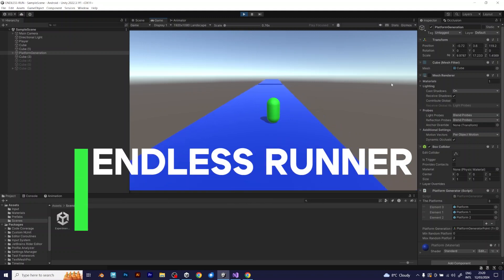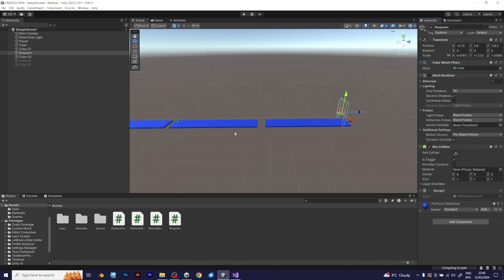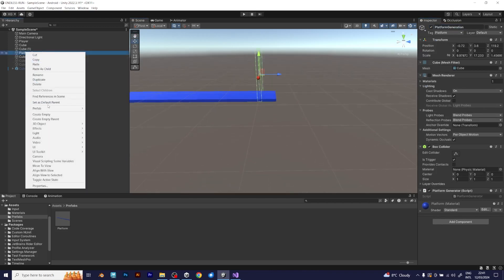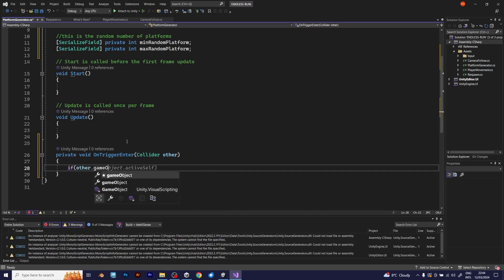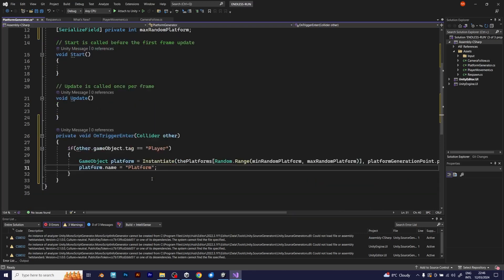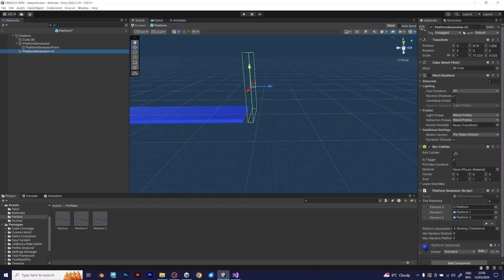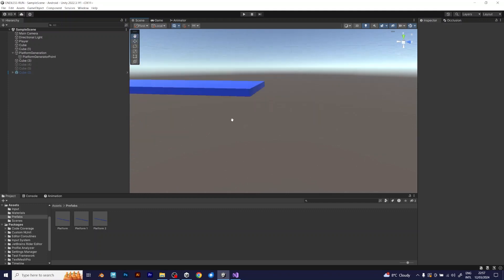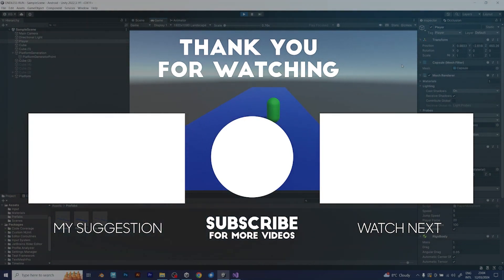Endless Runner in Unity - Platform Generator Tutorial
In this tutorial, I will teach you how to make an endless platform generator in Unity. I will also teach you the easiest way you could make your own endless runner, so you can make an easy game with a few codes.

First of all, the platform generator requires a special script that will be part of the entire project. In the previous video, I have shown the easiest way to set-up the project for an Endless Runner game. This project works fine, but I would like to show you the way how to actually make it look like an endless runner. You need prefabs of platforms, you can make them as an empty parent object or you can put a platform inside it (but I would recommend the first option) and copy multiple platforms for multiple prefabs.

To generate the platforms, you need to add the invisible object that will be the trigger for adding new platforms to the scene. You need to add the trigger for adding new platforms, copy it into the prefab, but first make an empty transform object for platform generation. Set the Platform Generation point to something like -0.47 and you are good to go. Now you can have the platforms to be generated easily and in the same height as the main platform.